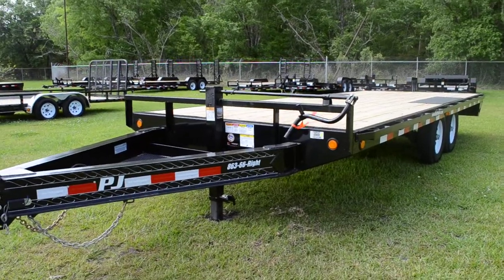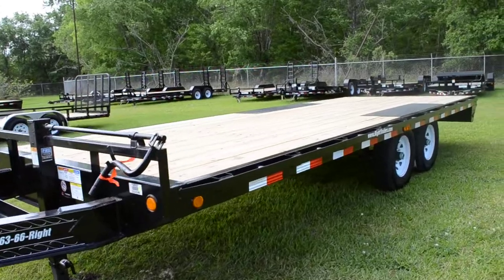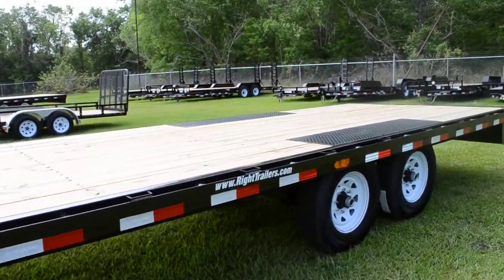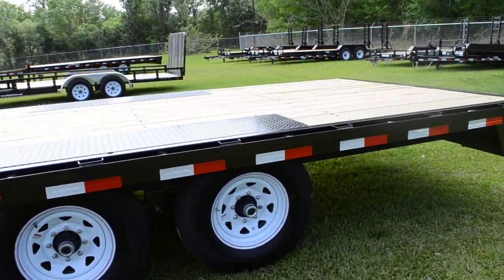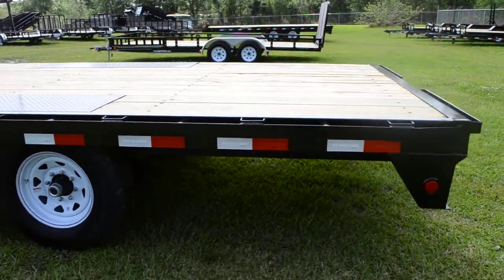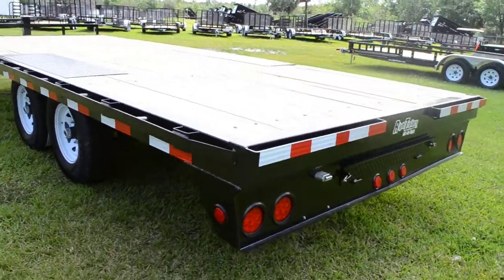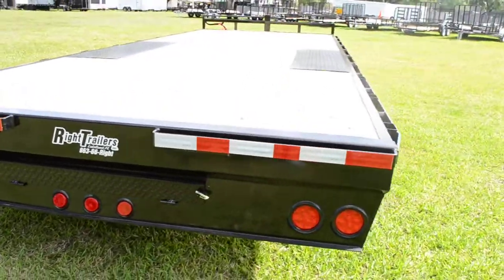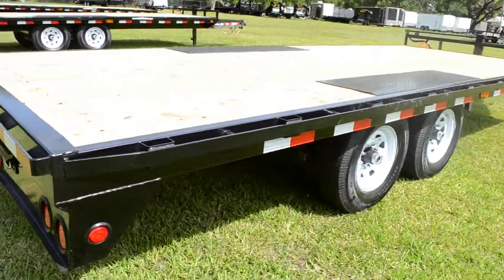8x20 PJ Trailers | Equipment Trailer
F8 20' Deck Over
All Steel Frame Construction
8" I-Beam (Super Heavy Duty)
2 5/16" Coupler
Stake Pocket Tie Down Loops
Pressure Treated 2x8 Yellawood Deck
16" Tires and Wheels
Recessed All DOT Approved Lighting
14K GVWR
6'6" Pull Out Ramps